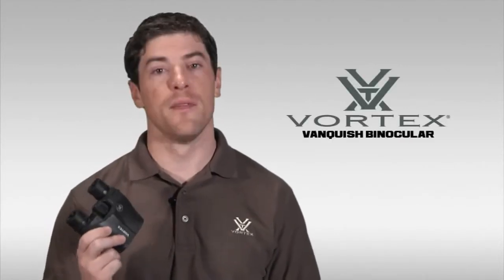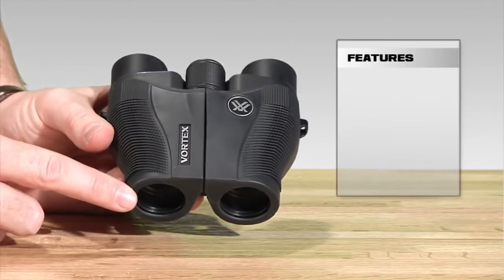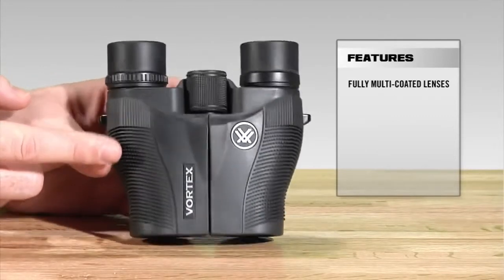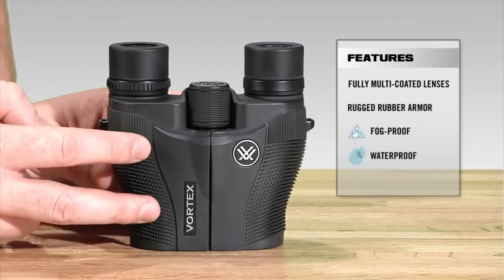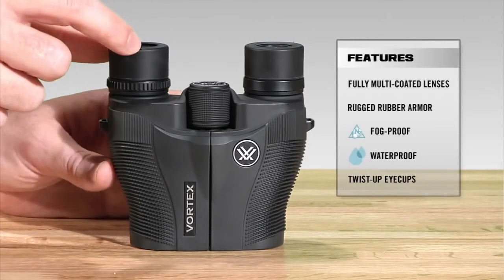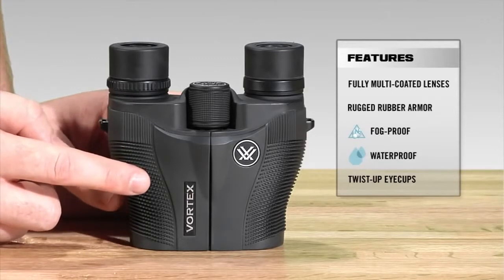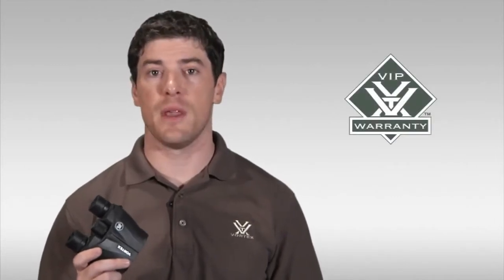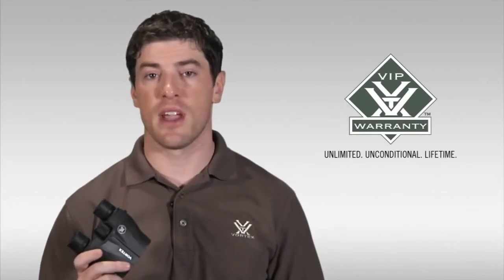Vortex Vanquish verrekijker | VerrekijkerDirect.nl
De Vortex Vanquish is een compacte en handzame verrekijker van hoge kwaliteit. De Vortex Vanquish is te verkrijgen met 8 x en 10 x zoom. Beide modellen zijn ideaal om vogels, wilde dieren, landschappen of andere objecten te observeren. Meer informatie over de Vortex Vanquish verrekijker